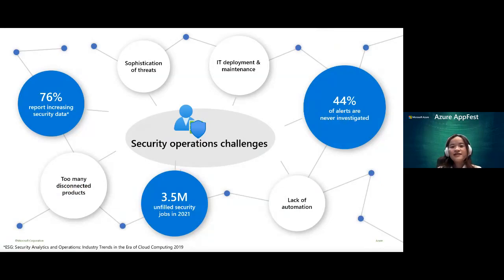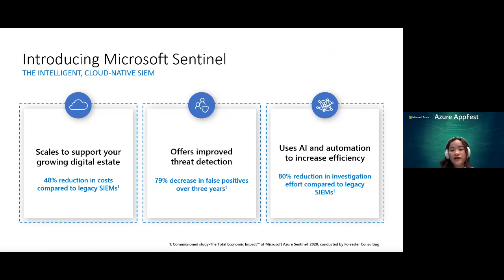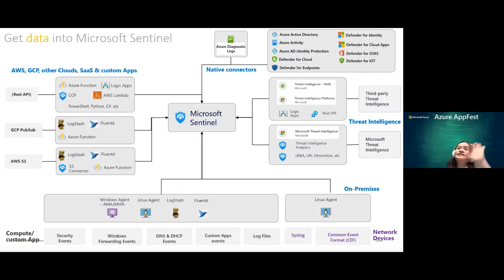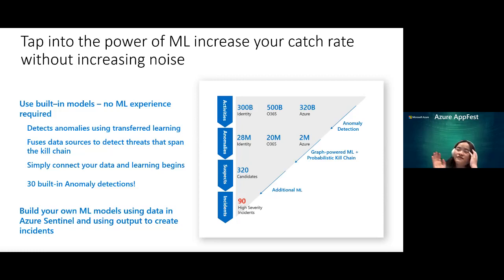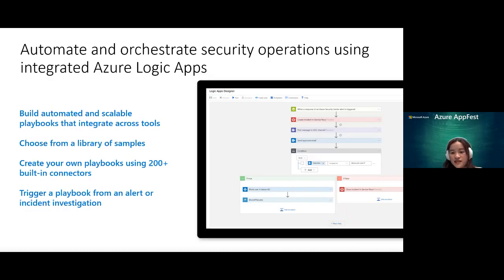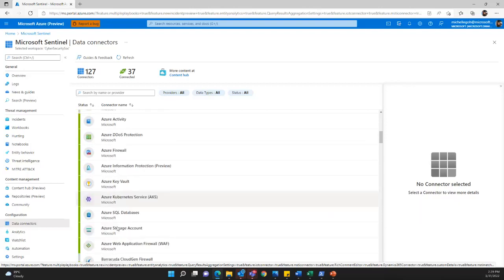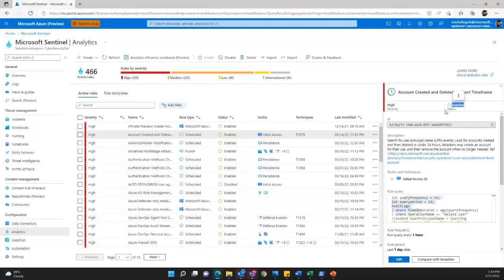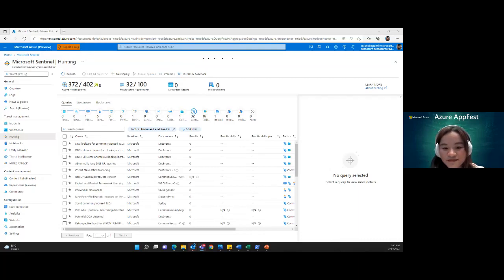Azure AppFest - Managing your security posture with Microsoft Sentinel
Microsoft Sentinel is a scalable, cloud-native security information and event management (SIEM) and security orchestration, automation, and response (SOAR) solution. It delivers intelligent security analytics and threat intelligence across the enterprise, providing a single solution for attack detection, threat visibility, proactive hunting, and threat response.

Watch this video to learn how you can leverage Microsoft Sentinel as your birds-eye view across the enterprise alleviating the stress of increasingly sophisticated attacks, increasing volumes of alerts, and long resolution time frames.